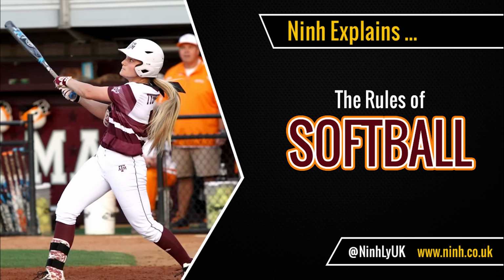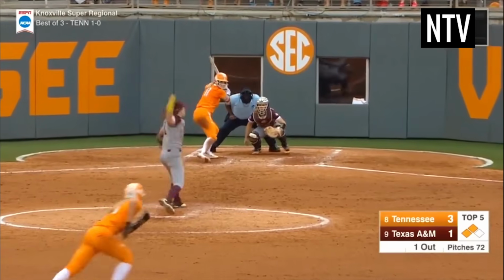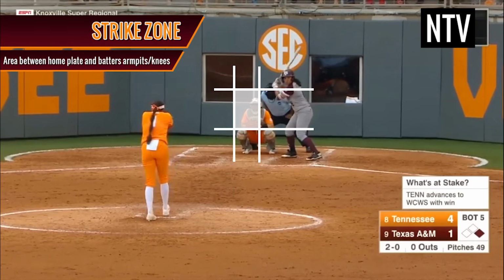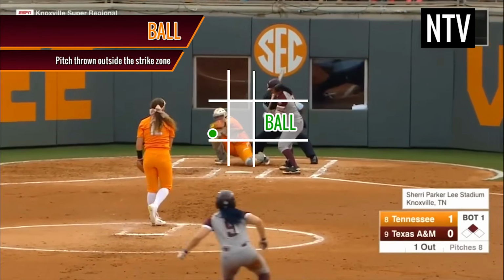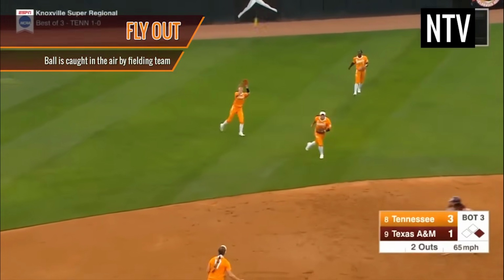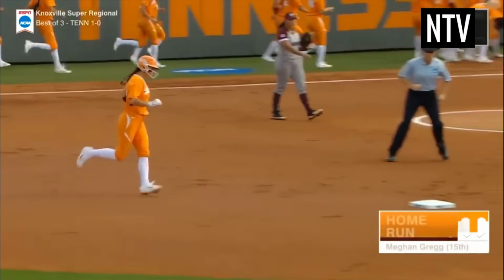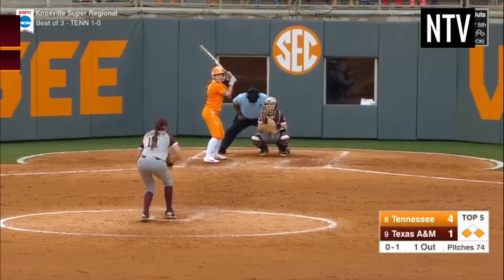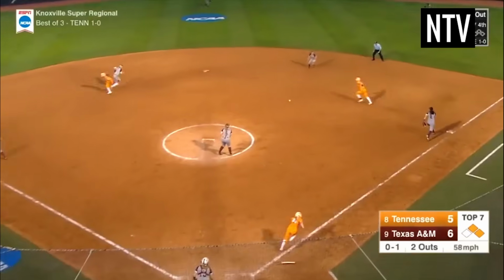The Rules of Softball - EXPLAINED!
Ninh explains – The Rules of Softball – a game that is similar to Baseball with a few significant differences.

Specific to NCAA and International Softball Rules - watch this short beginner’s tutorial video guide on how Softball is played, Softball rules, Soft ball guidelines, and how to play Softball.
Learn about runs, home runs, strikeout, walk, strike, ball, inning and more..